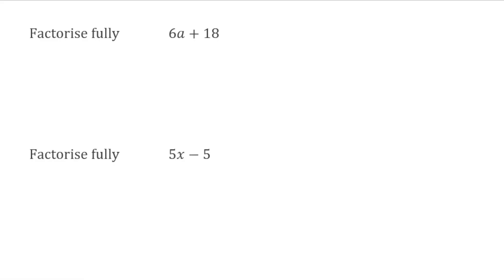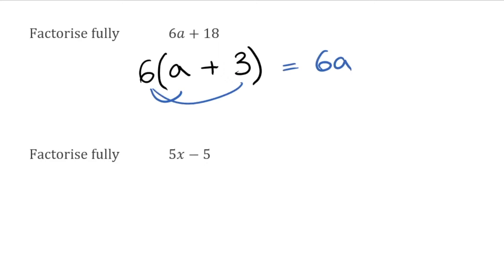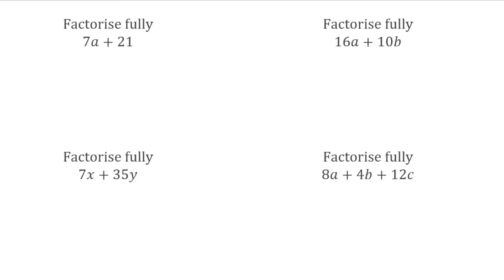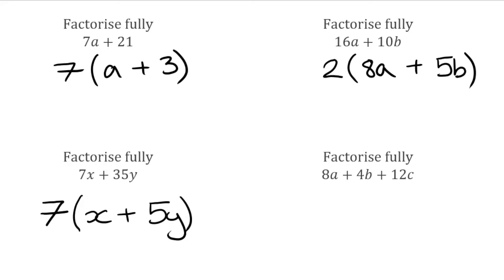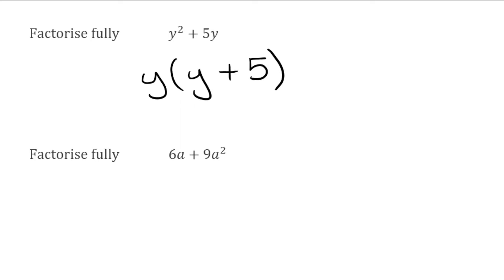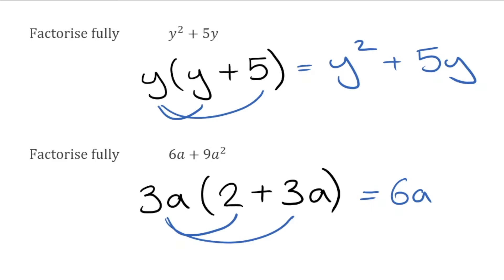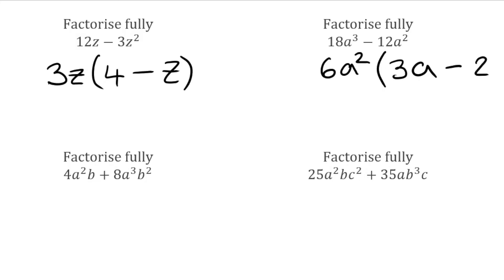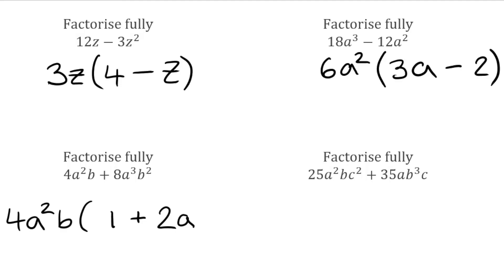Factorising Expressions // How To Factorise Expressions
In this video we take a look at how to factorise algebraic expressions.

⬇️ TIMESTAMPS ⬇️
0:00 Worked Example 1
2:19 Practice Questions 1
4:43 Worked Example 2
7:01 Practice Questions 2